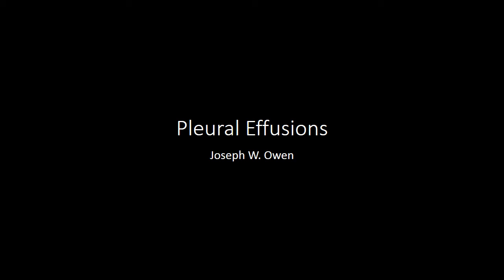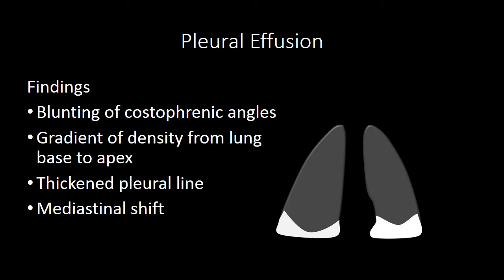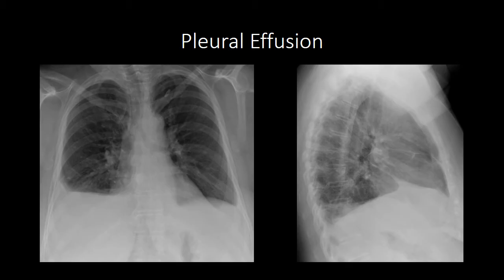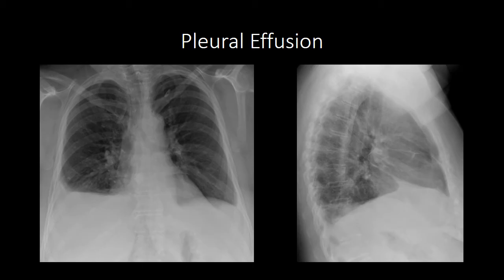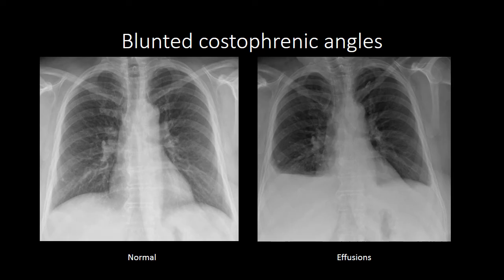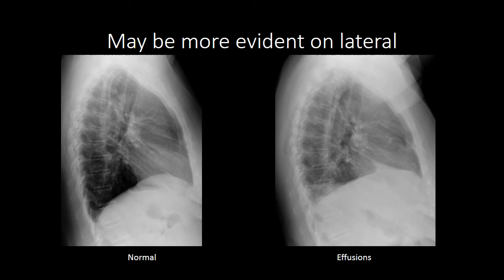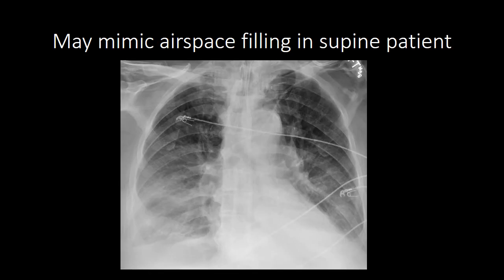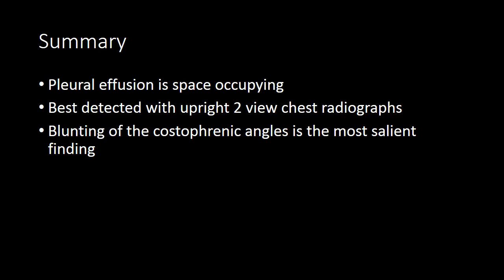Pleural Effusions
Learning Objectives:
Identify the common features of pleural effusion on radiographs and CT

Summary:
Pleural effusion is space occupying
Best detected with upright 2 view chest radiographs
Blunting of the costophrenic angles is the most salient finding